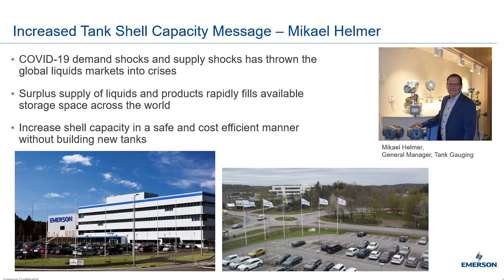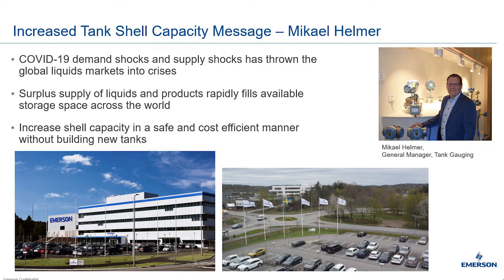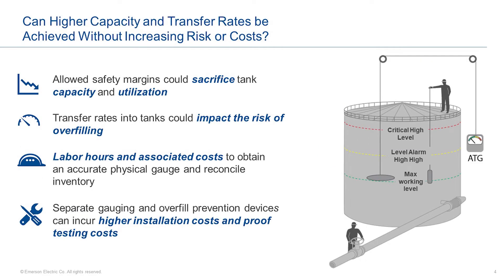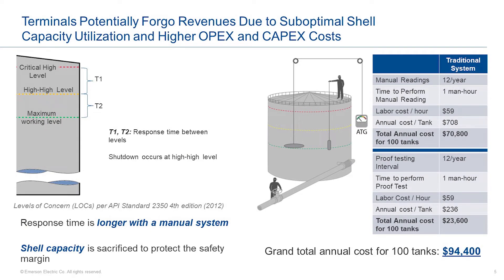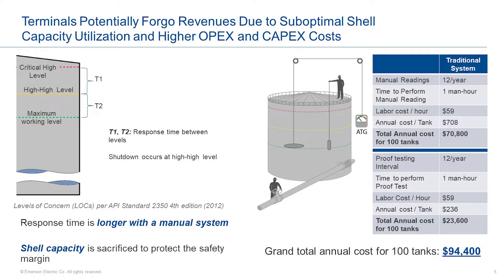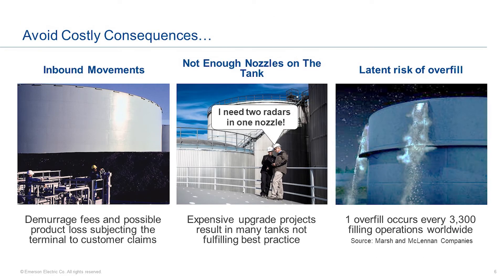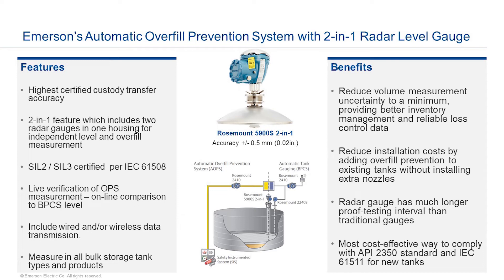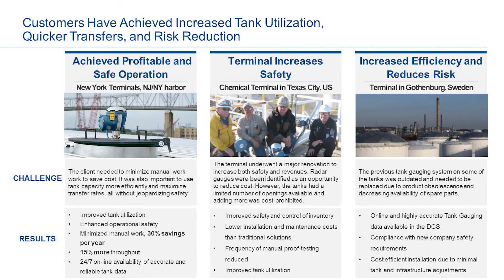Increase Tank Capacity and Reduce Costs with Rosemount Tank Gauging Systems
Discover how to achieve safe operation and a competitive cost with Rosemount Tank Gauging System while you:

🗸 Increase tank capacity
🗸 Increase throughput
🗸 Reduce OPEX and CAPEX costs
🗸 Reduce overfill risk